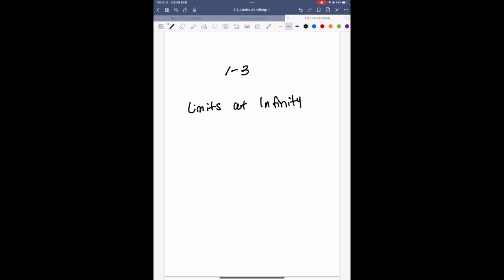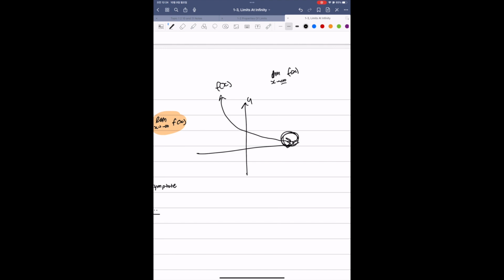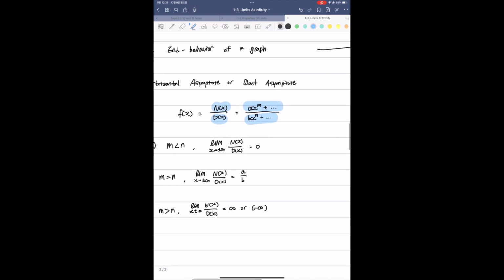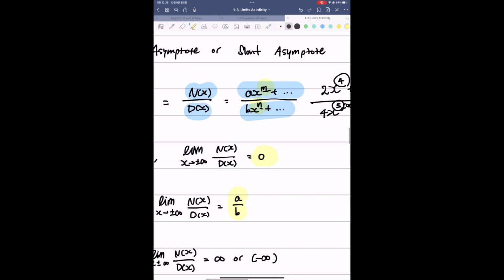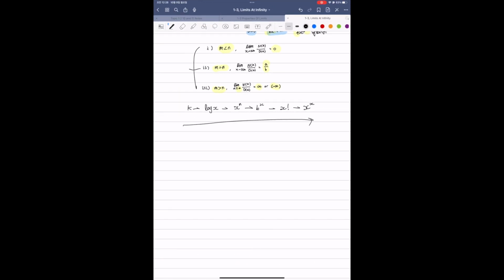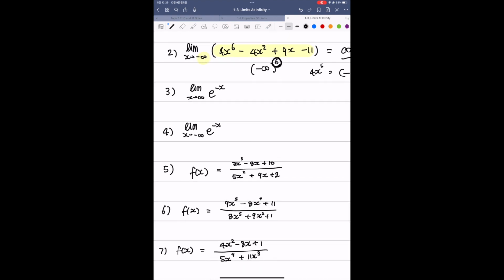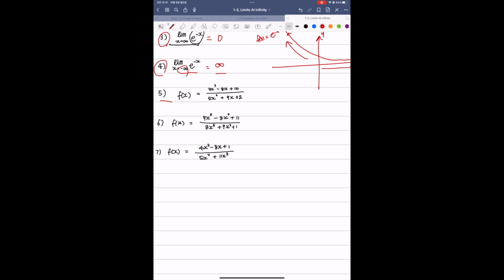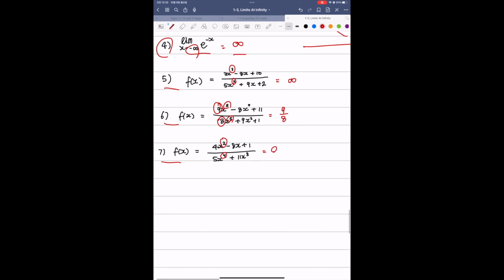[AP Calculus AB/BC] Lesson 4: Limits at Infinity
1-3 Limits at Infinity
Polynomial Function and Rational Function
3 important rules for rational function
Remember the end behavior!